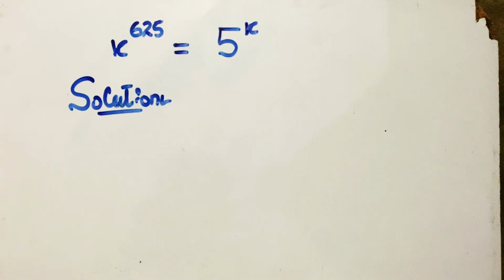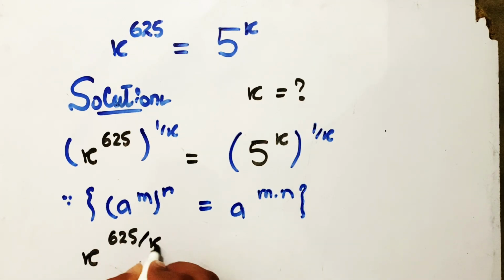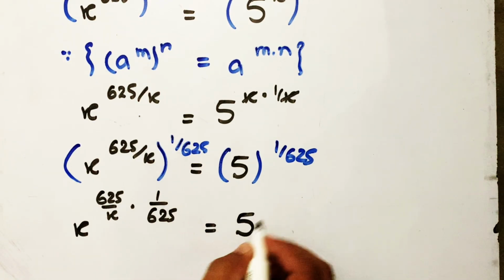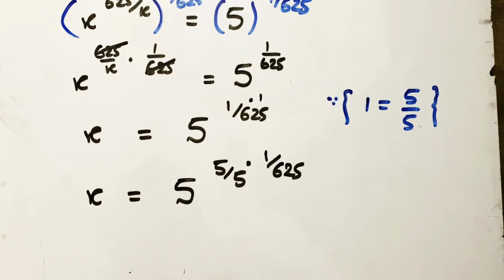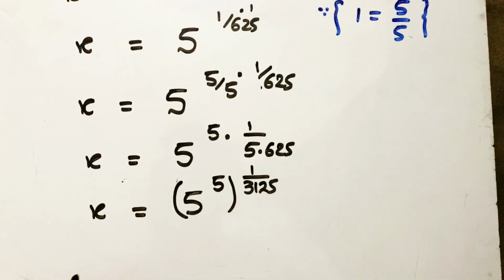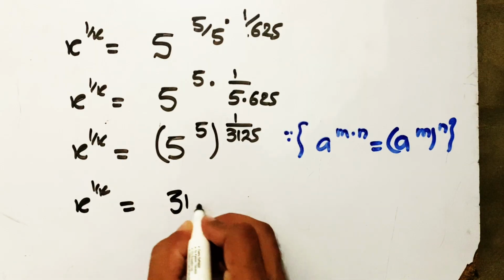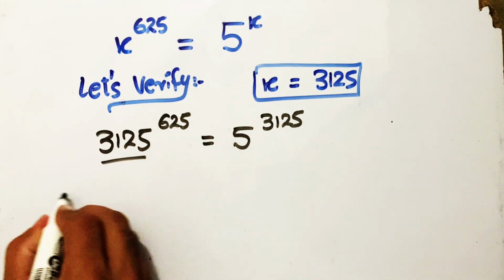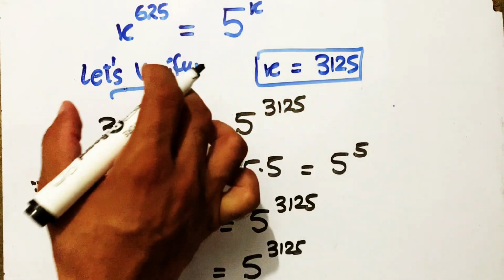Olympiad Mathematics | Indian | Can You Solve This?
This is beautifully and carefully solved